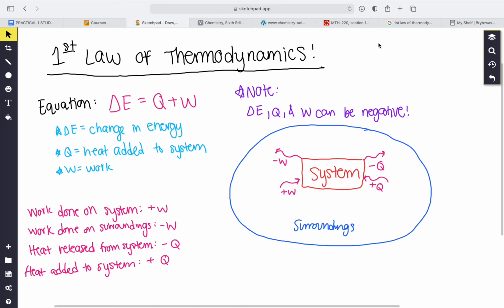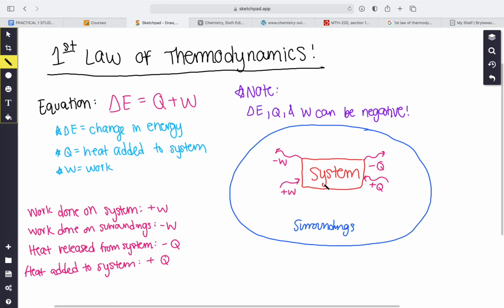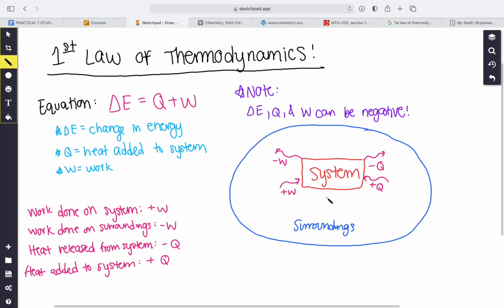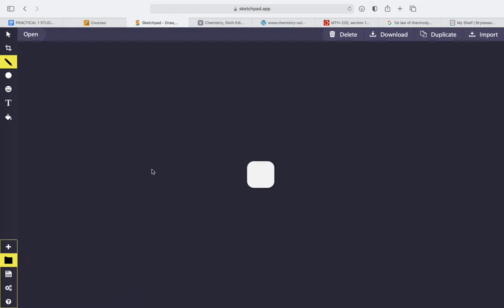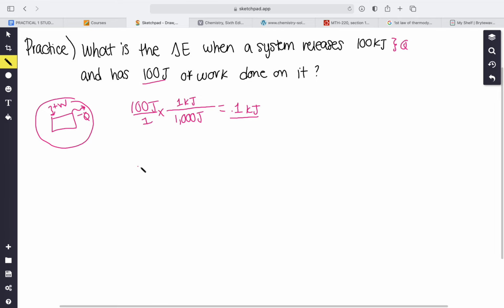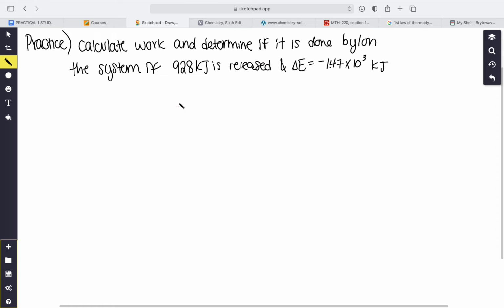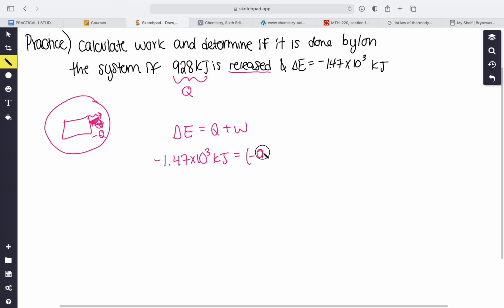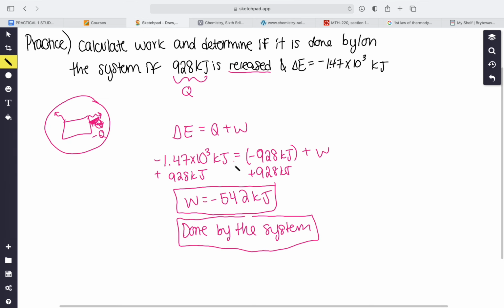First Law of Thermodynamics - CHE-115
I said “what’s up peeps” in the beginning, it cut out lol